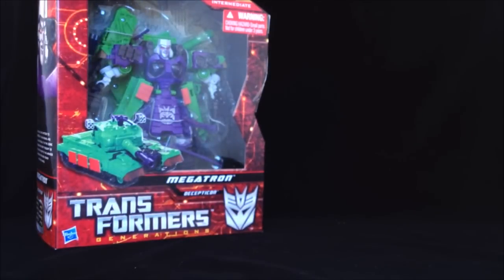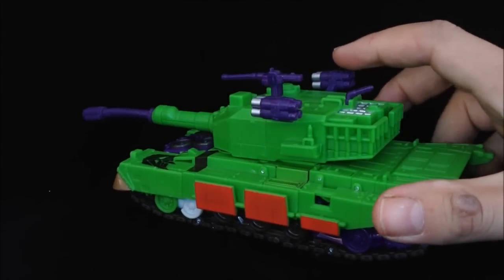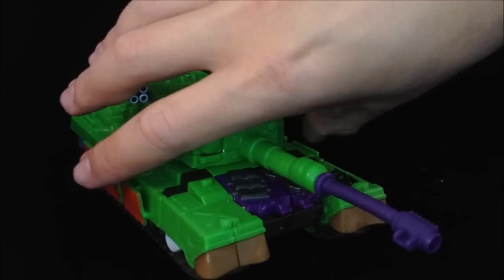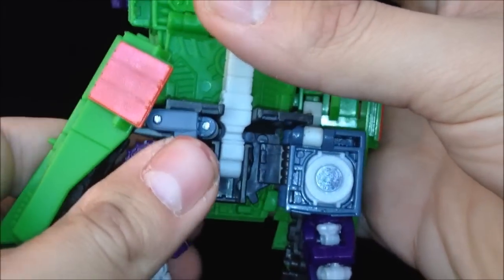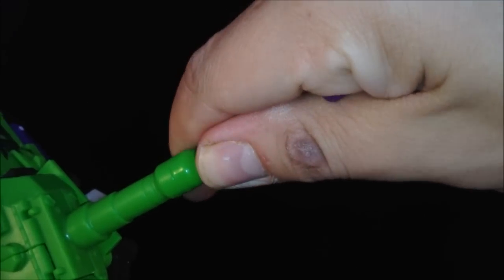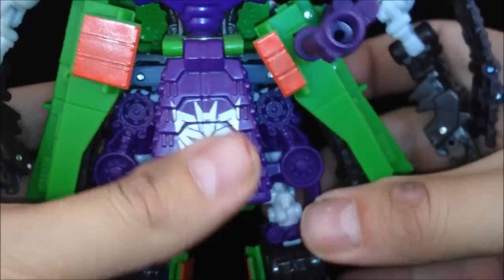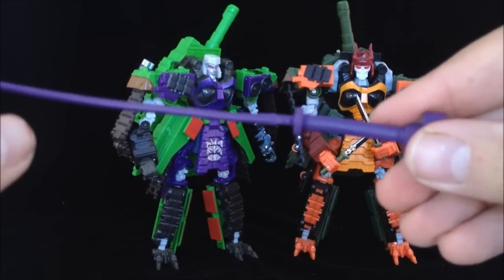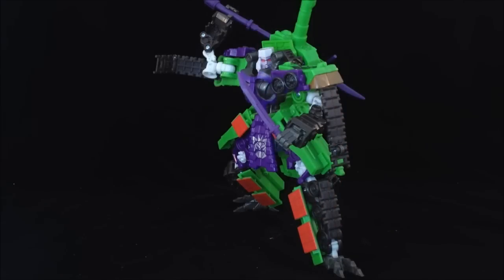Kapow! Toys Reviews Generations Voyager GDO Megatron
We Review The Transformers GDO Megatron, available now.

Everything in this video is owned by Kapow! Toys and we have the rights to use both the intro and intro music.